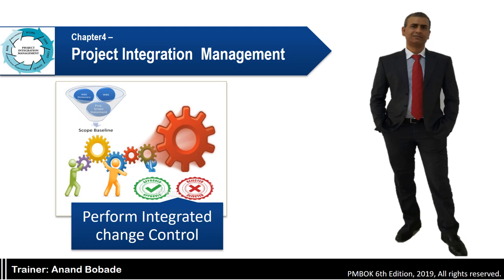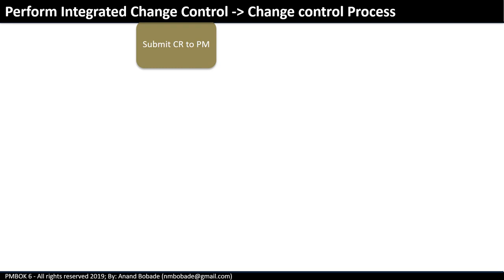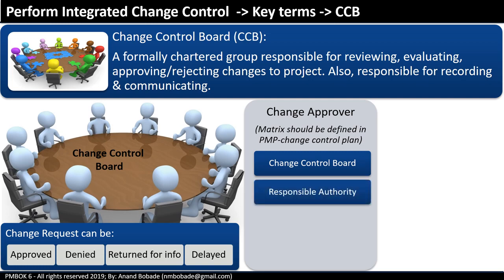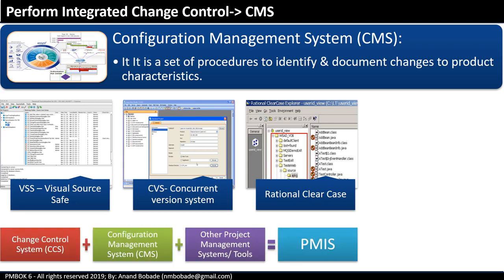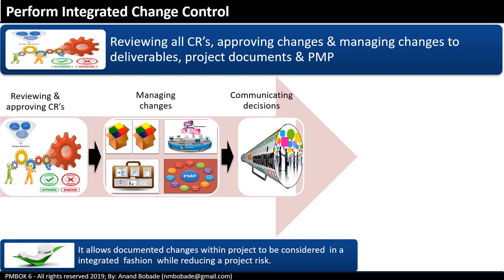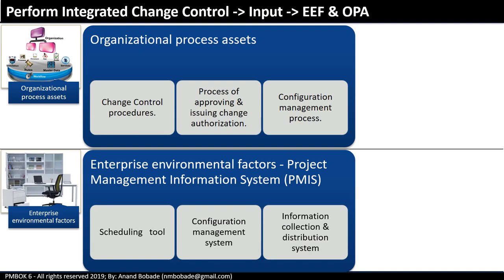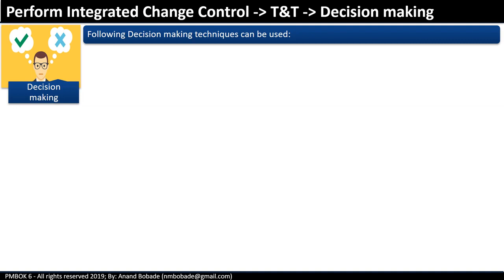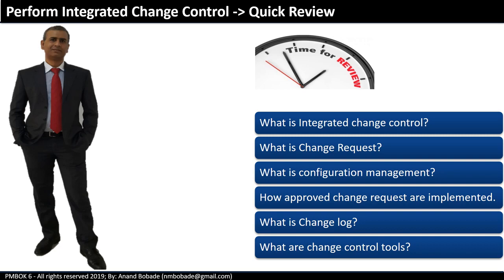4 6 Perform Integrated Change Control PMBOK6 PMP® Training PMP® Certification